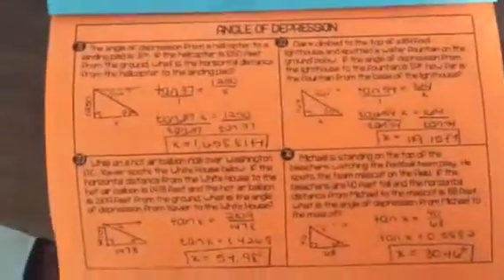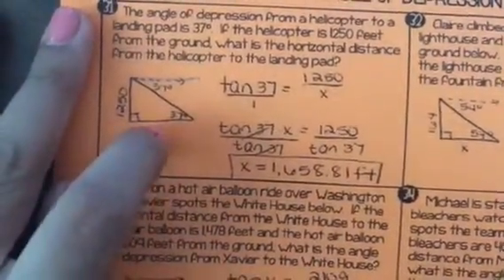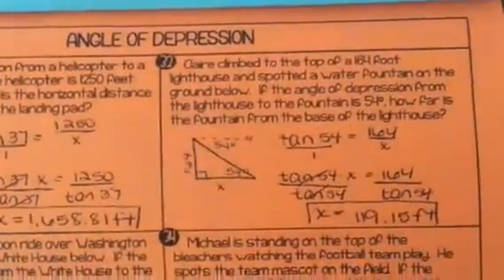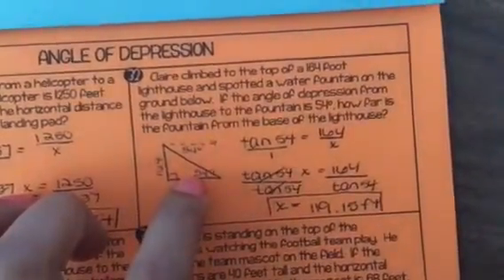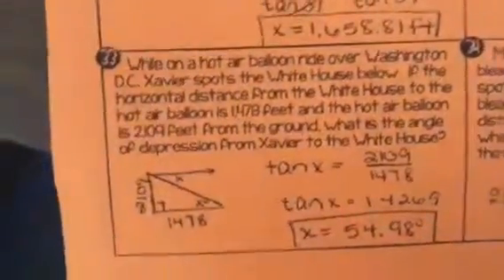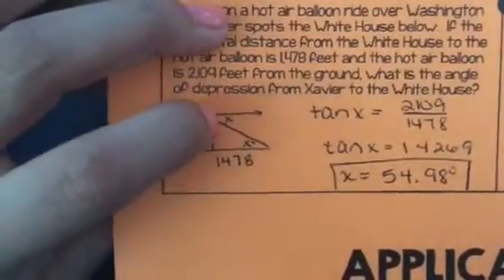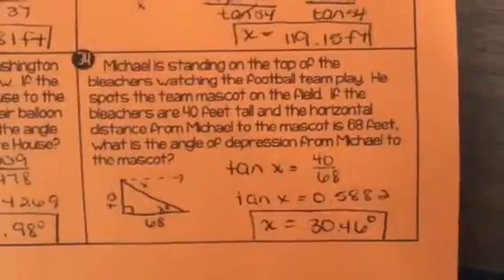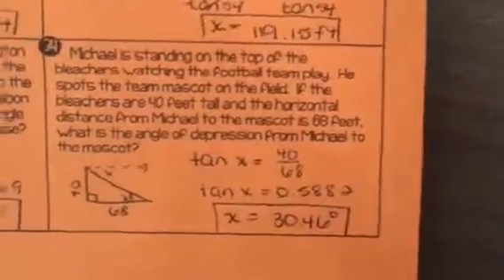Angle of depression